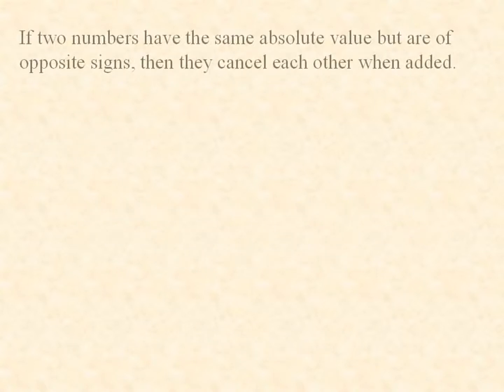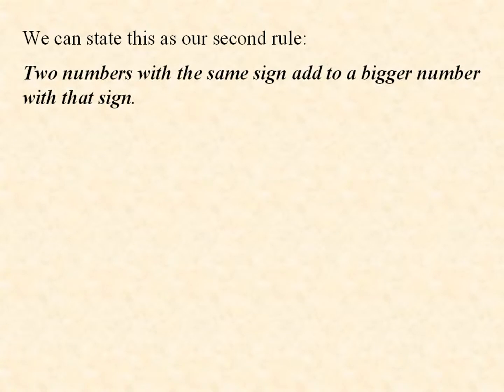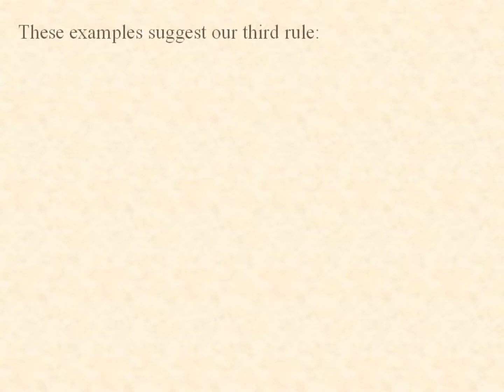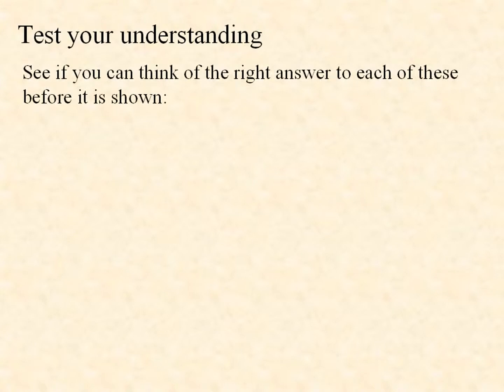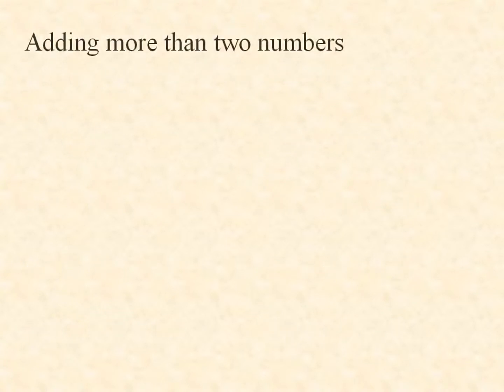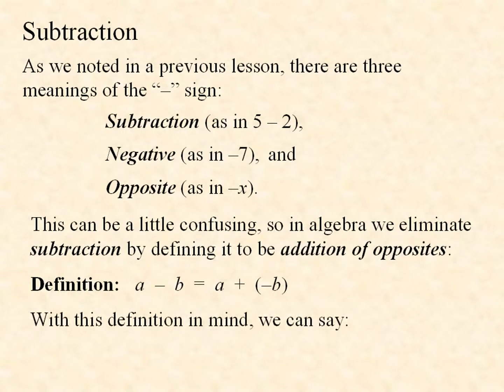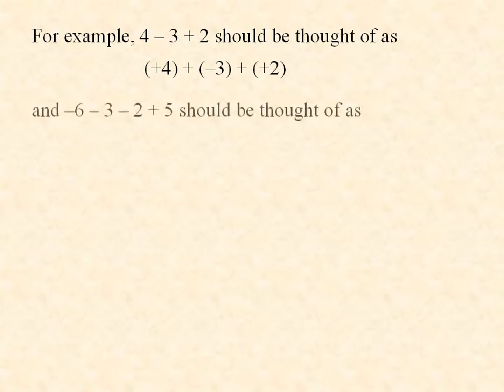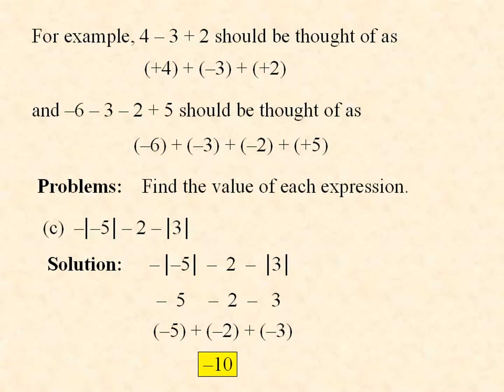Saxon6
Saxon Algebra 1, Lesson 6:
Rules for Addition, Adding More Than Two Numbers, Inserting Parentheses Mentally, Definition of Subtraction